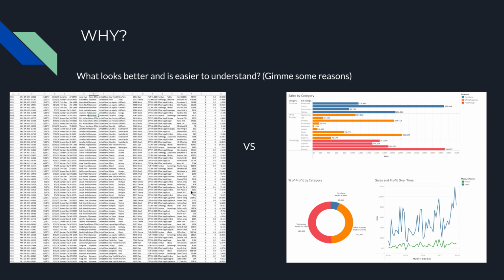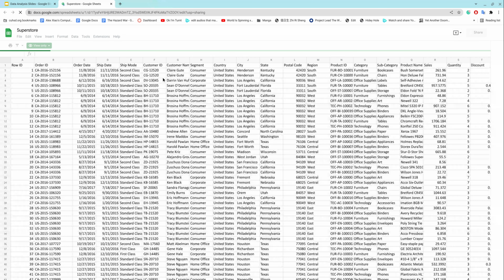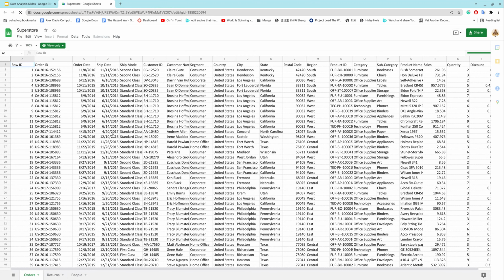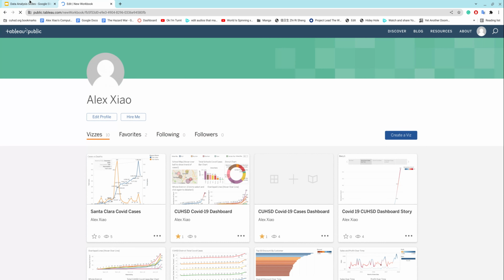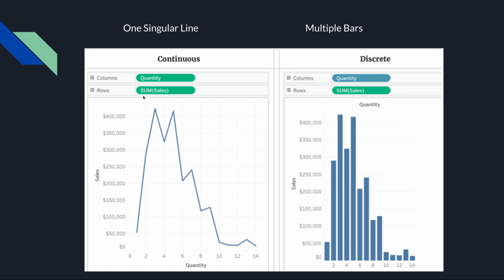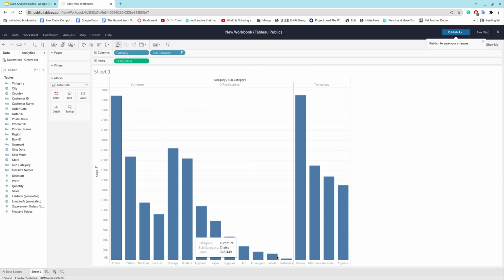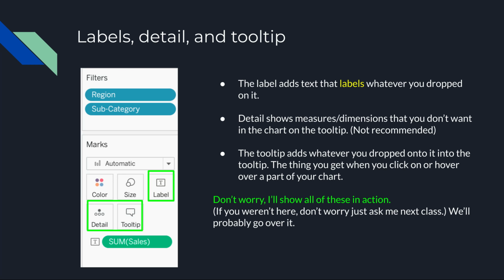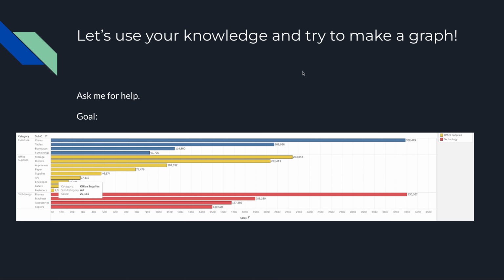Tableau Course with Alex Xiao Day 1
Tableau Course With Alex Xiao Day 1. This is for people who either haven't gone to my library event or just want a refresher.